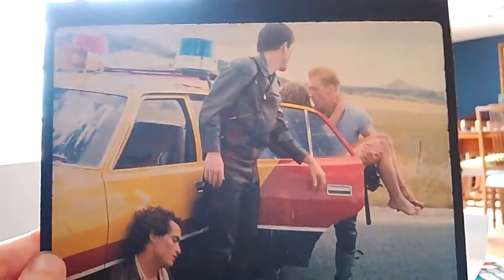MAD MAX LIMITED EDITION 4k part 3